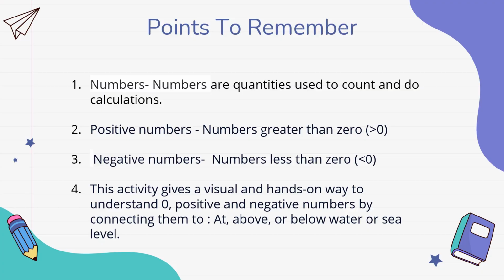Hands-on Activity to comprehend positive, zero & negative numbers| Prerequisites for Integers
This video presents an engaging hands-on activity to help comprehend positive, zero, and negative numbers by connecting them to daily tasks. You can also conduct this activity in the classroom or Math Lab.